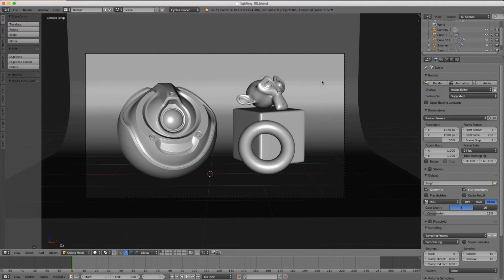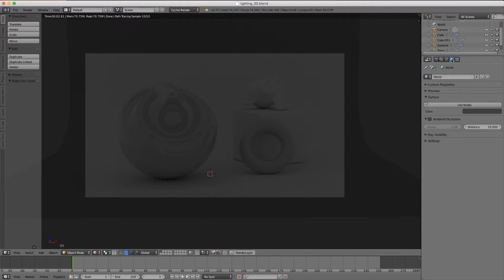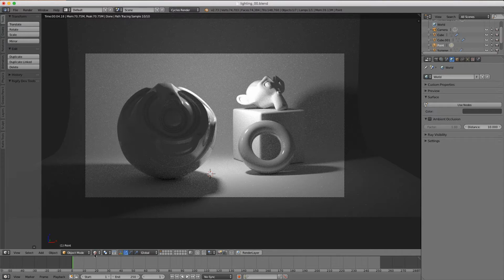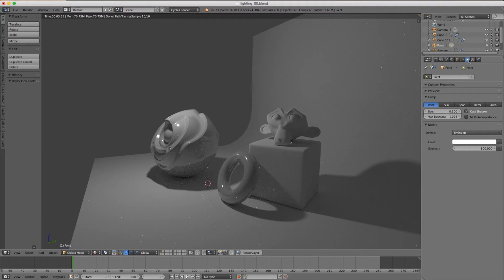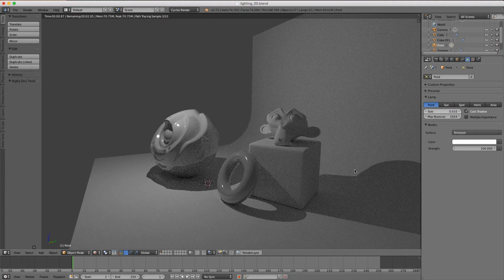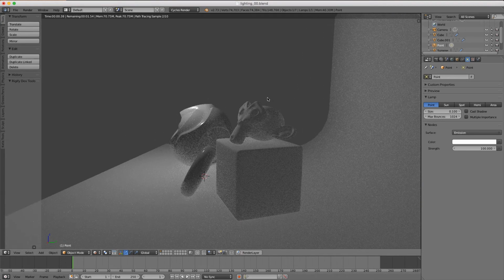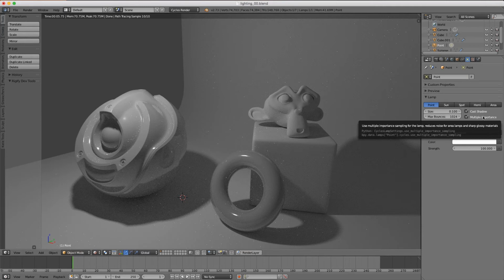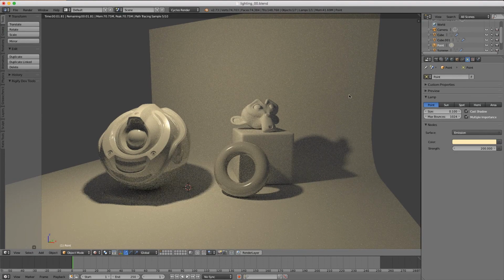6. Peatükk_Valgustamine_Osa 2